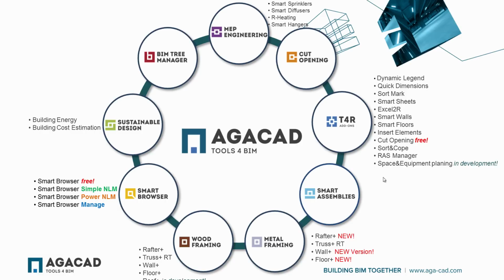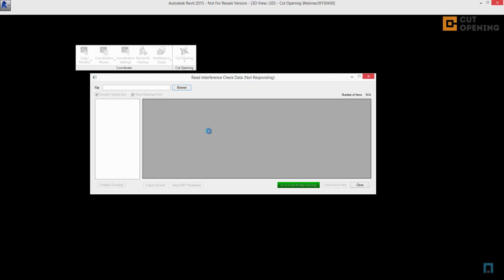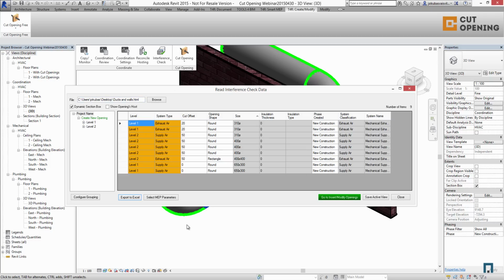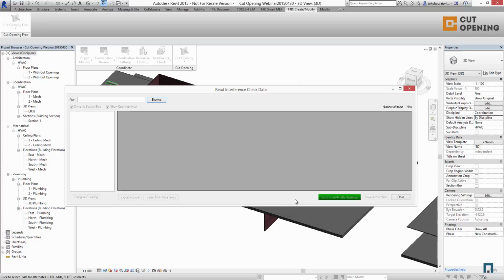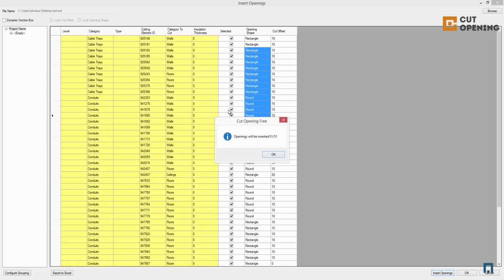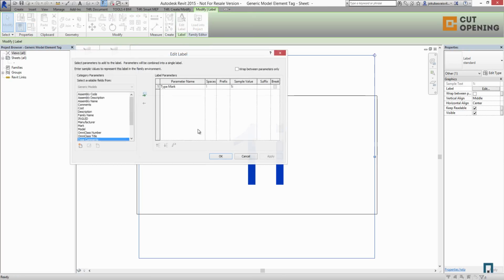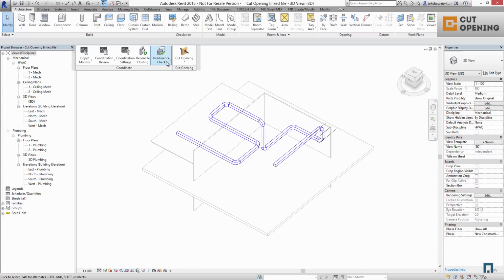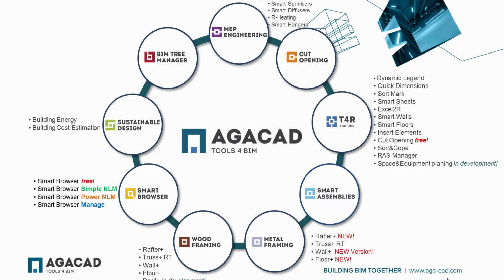How to cut openings in Revit FAST!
This webinar covers how to quickly and easily manage creating penetration openings in Revit where MEP elements (ducts, pipes, cable trays, conduit, etc.) intersect walls, floors, or other structural elements.

♦ Batch-create openings around MEP line-based elements
♥ Manage the changes in your project as well opening modifications
♣ Work with linked files and openings
♠ Annotate openings
◘ Share opening information with other project members

◘ BIM software to create precision openings for MEP services.

Cut Opening creates openings for fire safety components throughout a Revit® model where ducts, pipes, cable trays and conduits intersect with walls, floors, roofs, ceilings, beams and columns. You get much faster design and drawings and increased precision to ensure accurate bills of materials and builders work drawings.

The software lets MEP engineers define and reserve holes which structural engineers and architects can review, revise if needed, and validate. It then automatically inserts openings with fire safety components into the architectural or structural model. It does so based on openings’ locations and types of clashes with building structures, as well as the predefined sizes and joining intervals for ducts, pipes, cable trays and conduits.